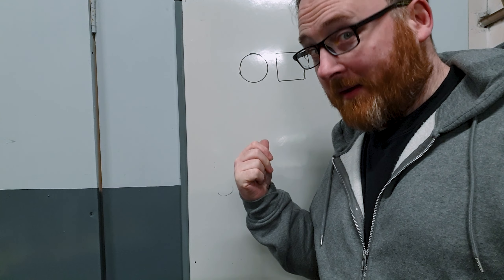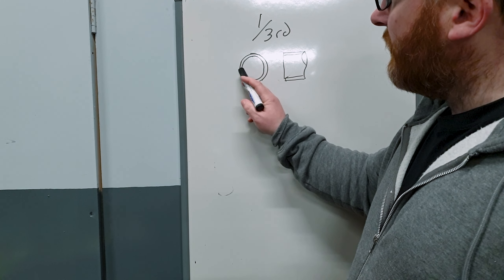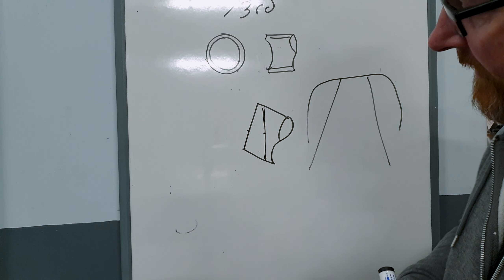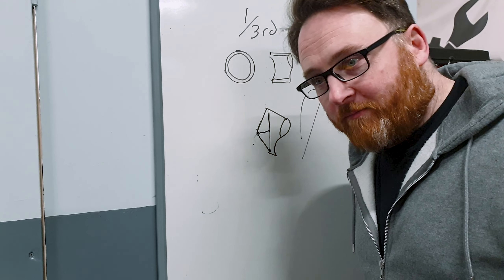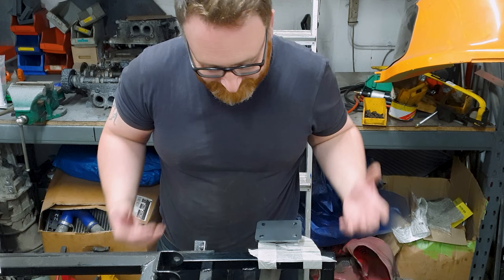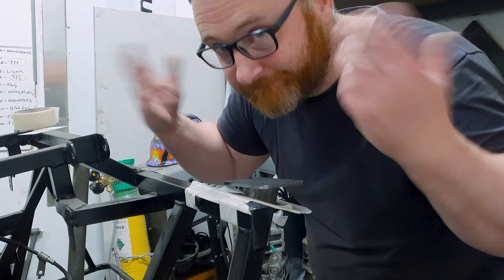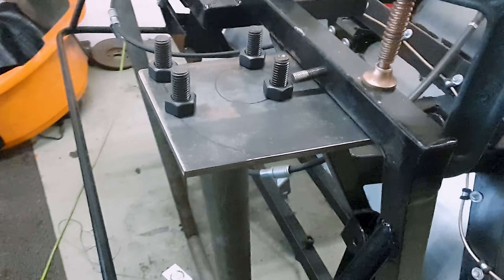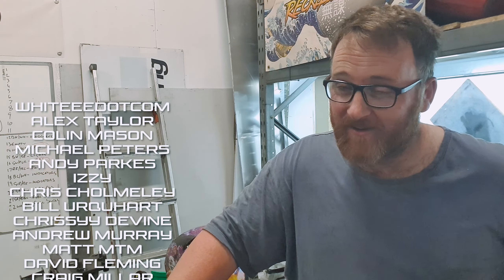MORE CAGE!!! Locost 7 Kit Car FULL BUILD!! - Episode 56 - (Project 7-UP)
The space-constraint hiatus is over, we're back on the Locost!